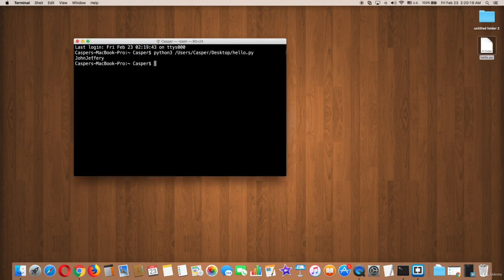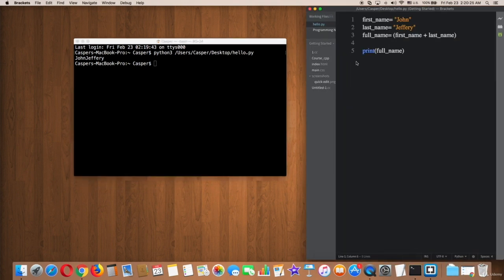Combining Strings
Hi everyone !